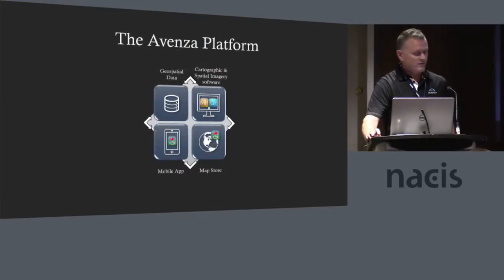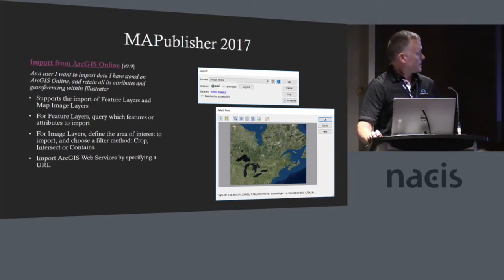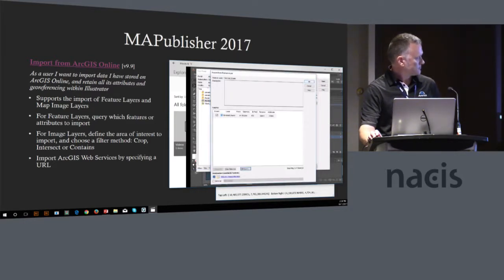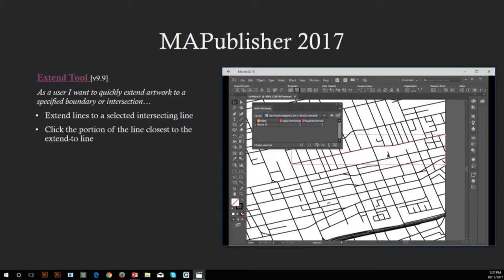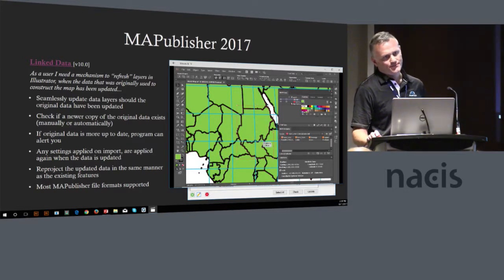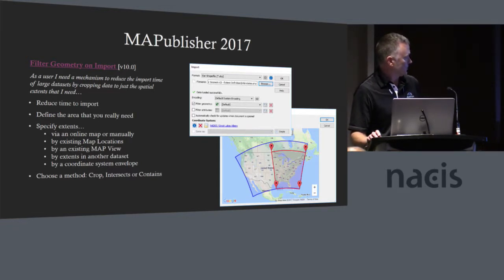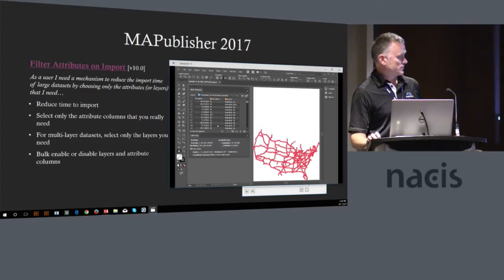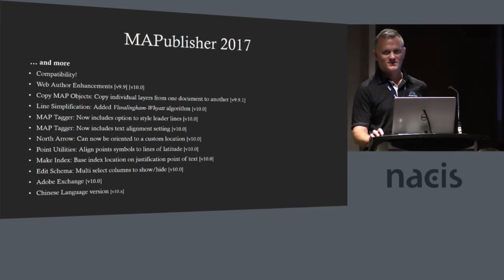Cartography in Adobe Creative Suite - MAPublisher Advancements — Nick Burchell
Cartography in Adobe Creative Suite—MAPublisher Advancements
Nick Burchell

This presentation will provide an overview of advancements in MAPublisher in 2017. This includes MAPublisher 10, one of the most exciting releases of the cartographic product in recent years. I will cover how you can now update your Illustrator documents through a live connection to its origin data source, reduce time to import by cropping data to required extents and by trimming its attributes, and publish more advanced interactive maps to the web through significant updates to the Web Author Tool. I will demonstrate how you can leverage ArcGIS Online, PostGIS and other spatial databases to work with fully georeferenced and attribute rich data in Adobe’s Creative Suite. I will show how you can work with vastly improved graphic styles, color palettes and scale bar libraries, as well as some of the other great features that we have integrated into the product this year.